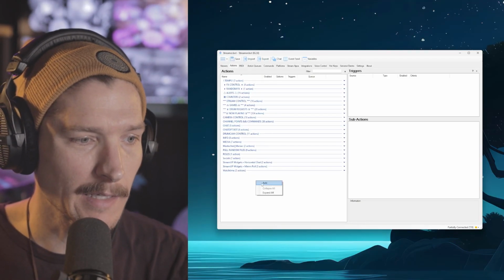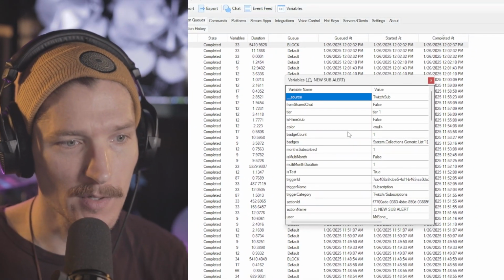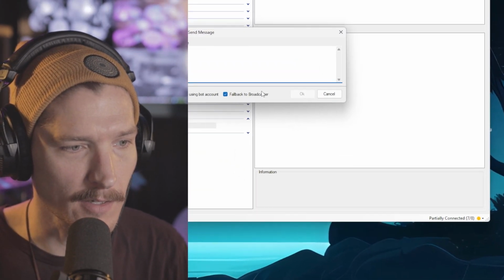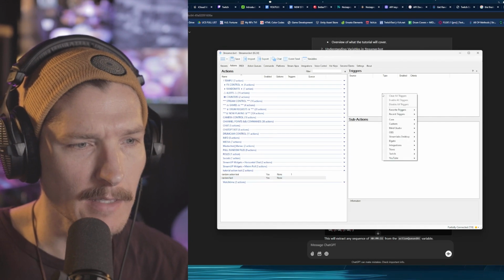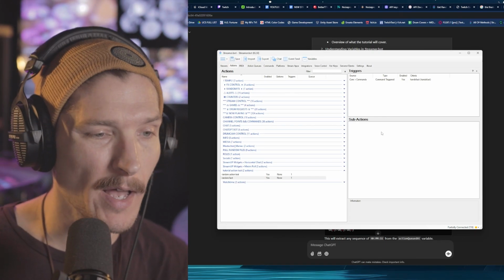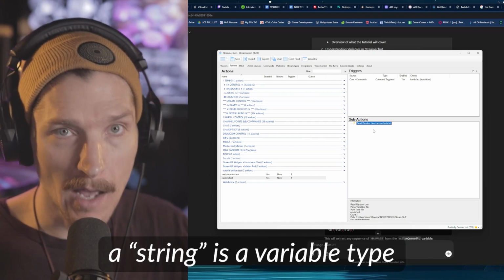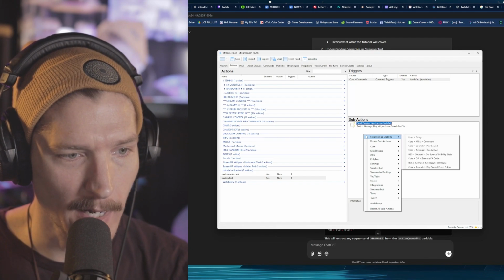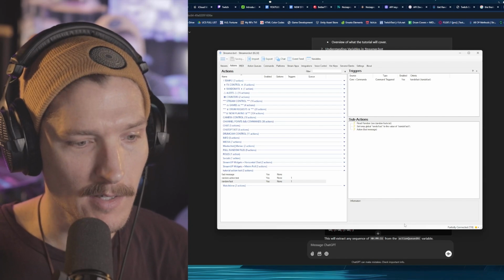Finding and Using Variables - STREAMERBOT TUTORIAL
Unlock the power of variables in Streamer.bot to take your stream automation to the next level! 🎥 Whether you’re a beginner or just looking to refine your setup, this video covers all the basics you need to know.

Here’s what you’ll learn:
✅ What variables are and why they’re essential for stream automation.
✅ How to find pre-defined variables like %user% or %game%.
✅ How to locate variables that are created when an action is triggered.
✅ The difference between Global variables and Arguments.
✅ Practical examples to make your stream more dynamic, including custom shoutouts and a random facts command!

By the end of this video, you’ll know exactly how to work with variables to create engaging, personalized interactions for your audience. 🎮✨

Have a question? Drop it in the comments below, and I’ll get back to you.

🎵 Background music from Envato Elements